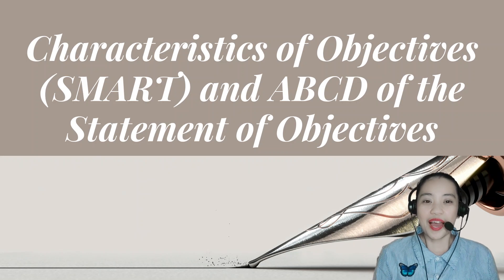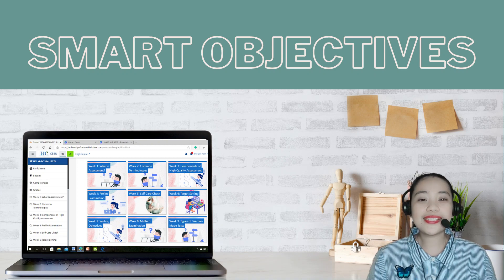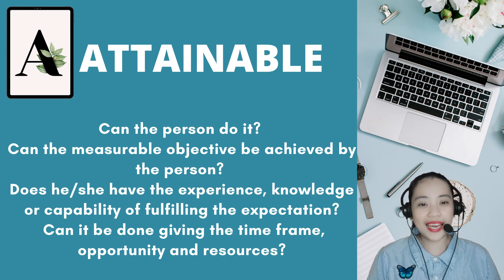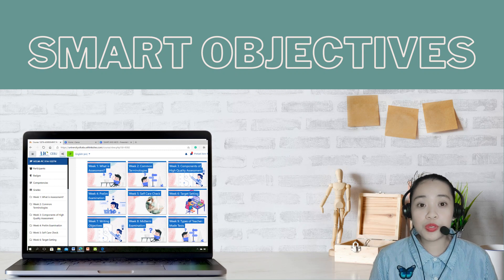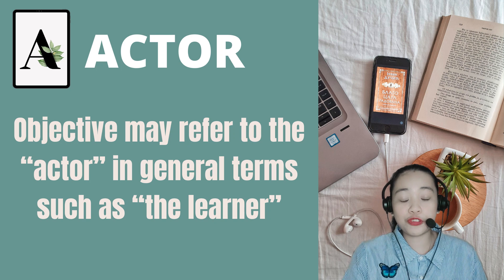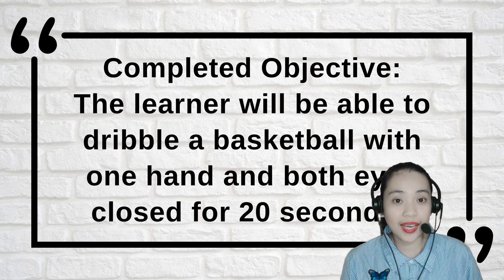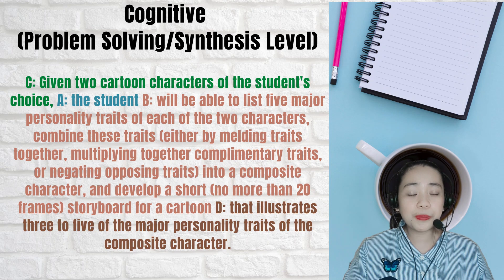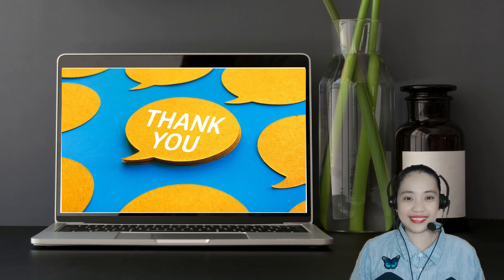Characteristics of Objectives (SMART) and ABCD Model of the Statement of Objectives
Learning Outcome:
Formulate appropriate learning objectives and outcomes that are constructively aligned with national standards.